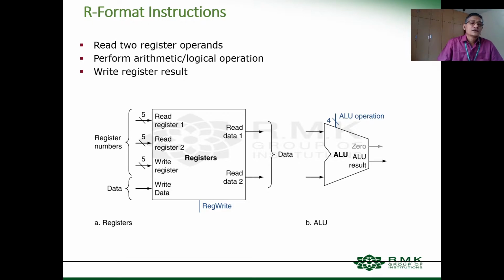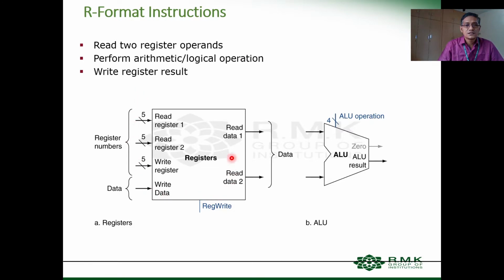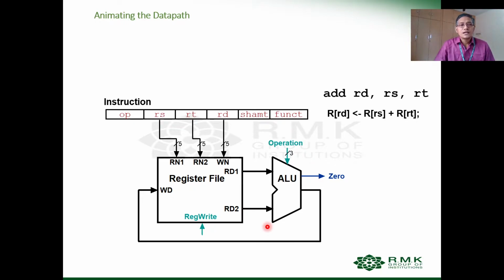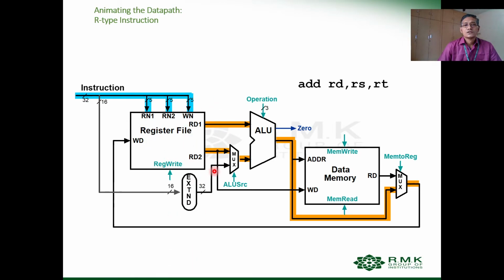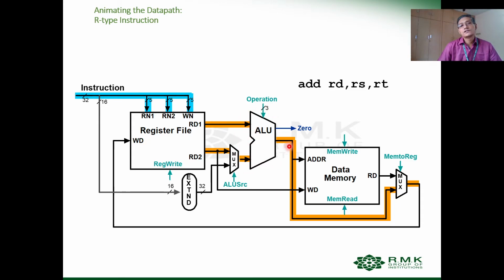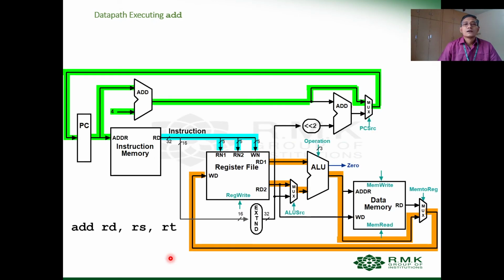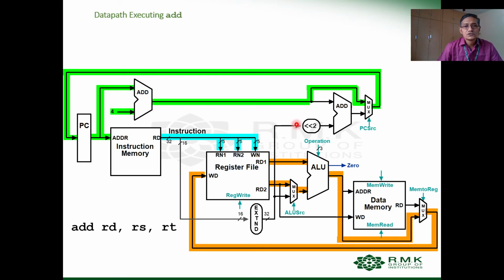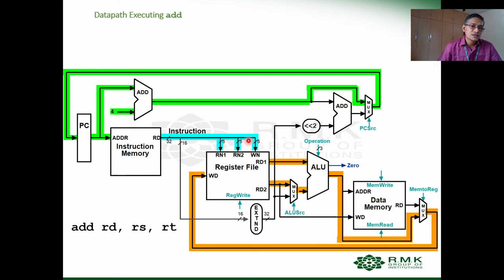MIPS Datapath R Type